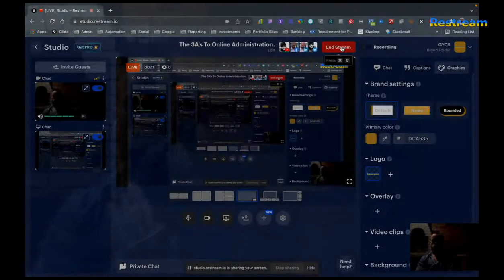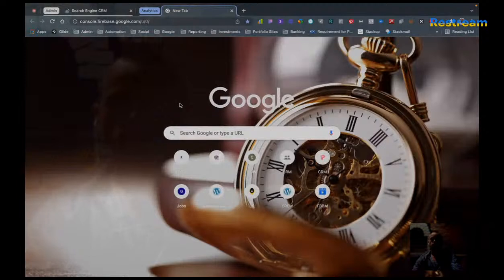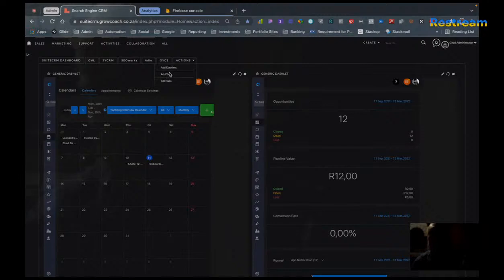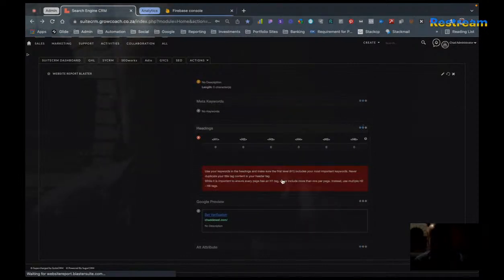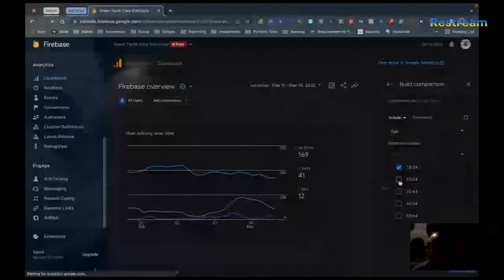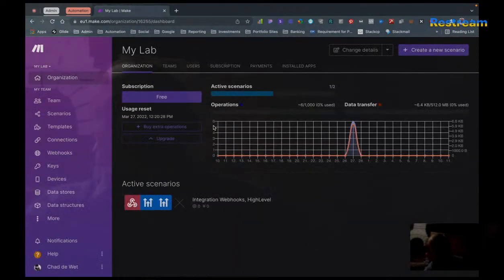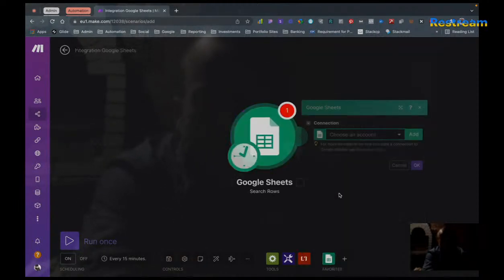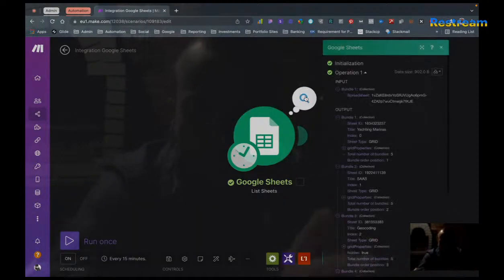The 3A's To Online Administration.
Admin, Analytics, Automation